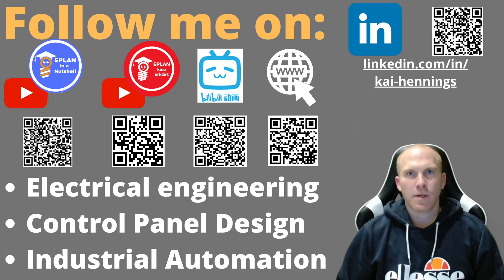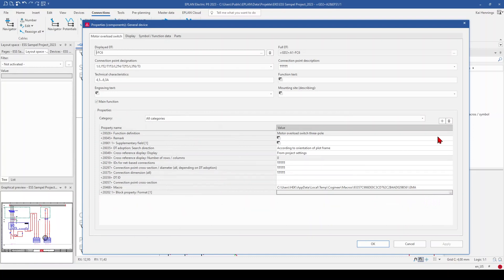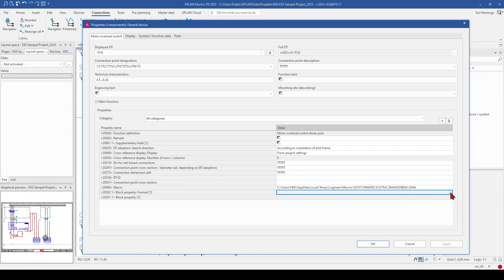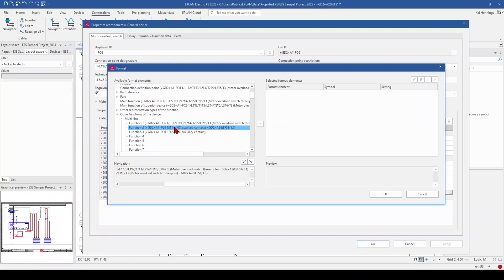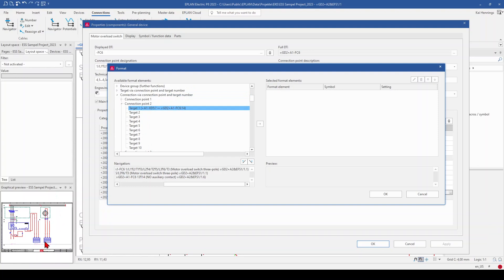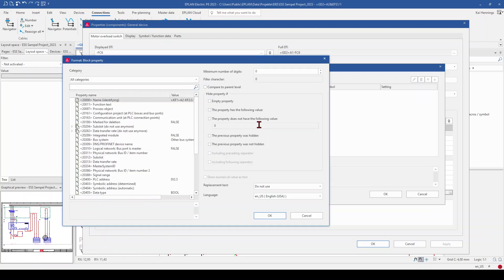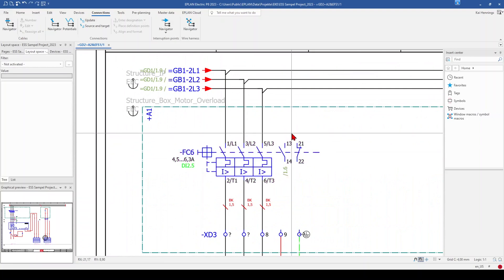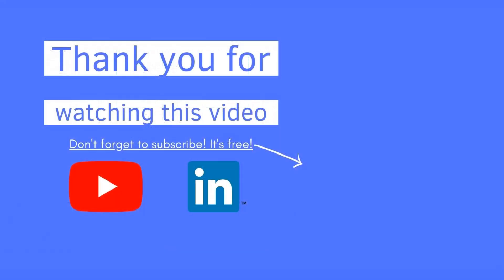EPLAN Block Property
This EPLAN P8 Tutorial is about Block Property in EPLAN. As an example I show you how to add automatically the Input of a feedback signal to the main function (MCCB) with block properties.